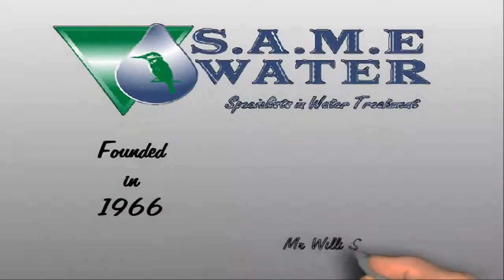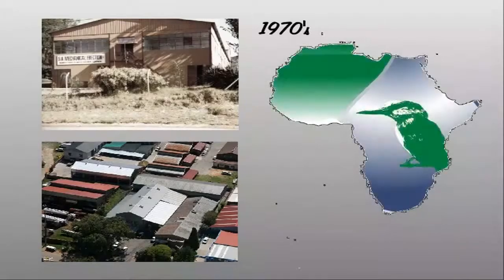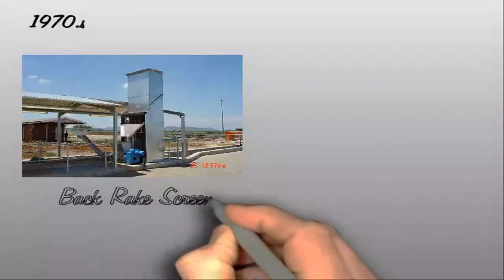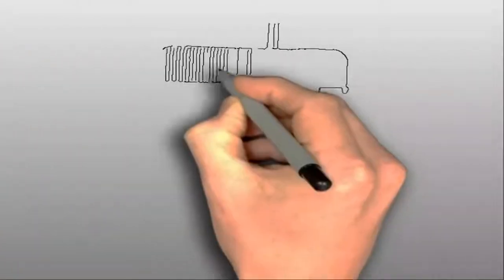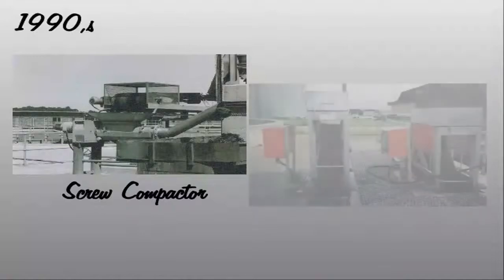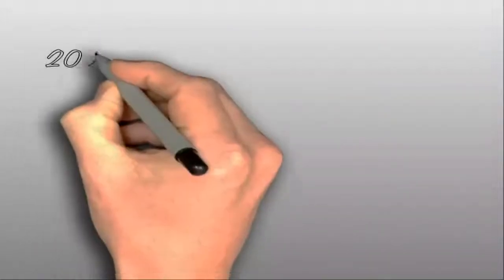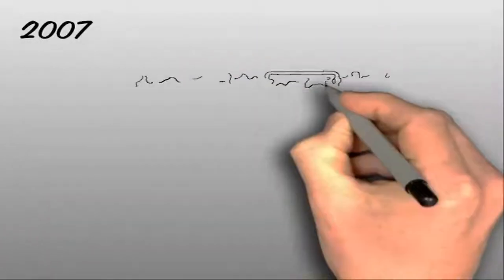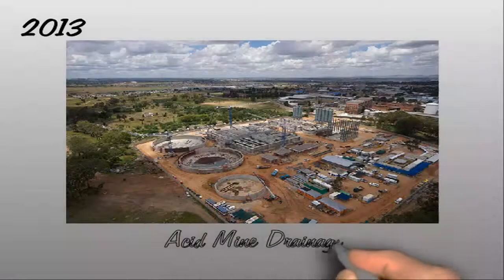Waste Water Treatment Equipment Tel +27 11 9024900 Waste Water Treatment Equipment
S.A.M.E. Water are specialists in waste water treatment. Founded in 1966, they have decades of experience in the filtration and purification of waste water.

S.A.M.E. WATER produces a versatile range of clarifiers. Primary settling tanks, secondary clarifiers and sludge tanks are built for the waste water industry. Flocculation clarifiers for potable water purification plants are also available.
Sluice gates are manufactured from stainless steel and corrosion resistant steel depending on the application and are manually driven or electrically operated utilizing an actuator. The design and manufacture demand the highest standards so that our sluice gates can operate in the harshest conditions.
SAME WATER also has several types of Hydraulic dredger equipment for specific dredging applications and reservoir size. The main structure of a dredger is the floating pontoons, sludge scraper and hydraulic pump arm are constructed with quality components (structural steel) for dependable, easy operation and long term use. The equipment utilizes electric or diesel power, manned or semi-manned, computer or manual controls.

WASTE WATER TREATMENT EQUIPMENT :
00:00:05  Waste Water Treatment Equipment
00:00:17  Sewage Treatment
00:00:30  Aeration
00:00:43  Conveyors
00:00:56  Material Handling